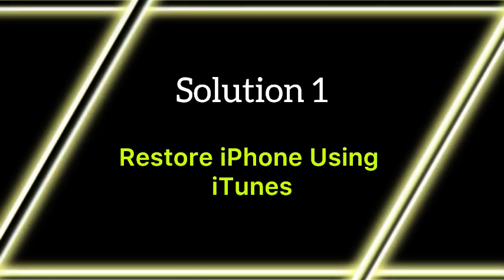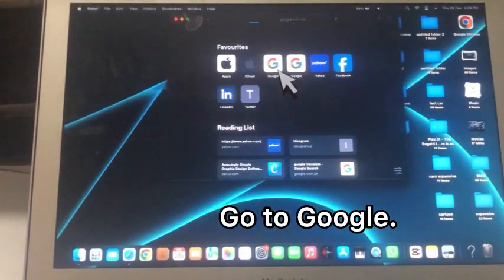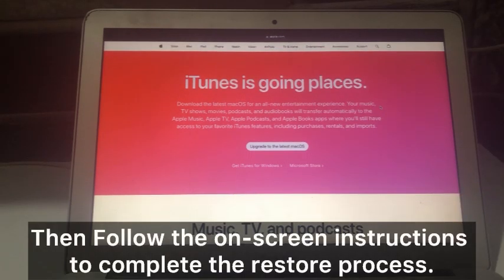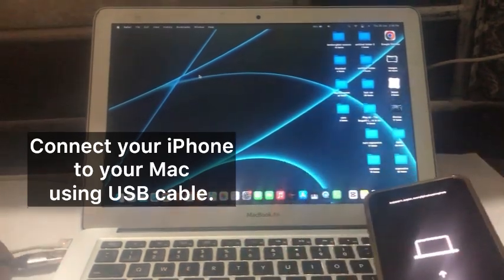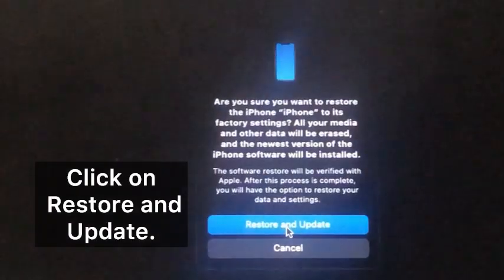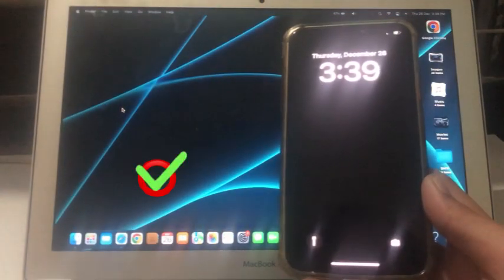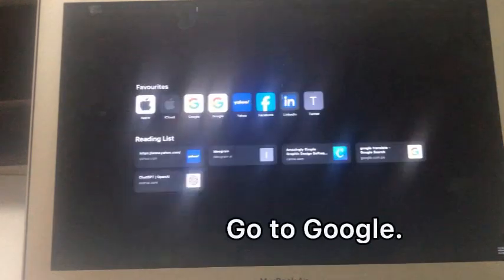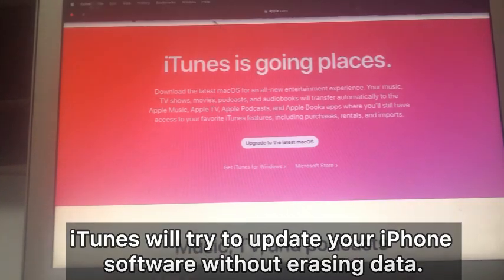How to Fix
In this video I will show How to Fix
How to fix iPhone stuck on recovery mode,
How to exit recovery mode,
How do I get an iPhone out of recovery mode,
How do I fix my iPhone in recovery mode,
iPhone 11 stuck in recovery mode won’t restore,
iPhone stuck in recovery mode and won’t restore or update.